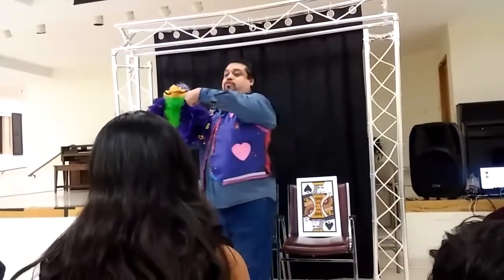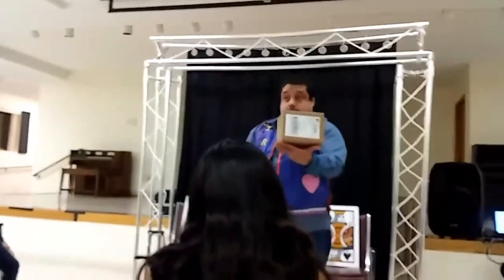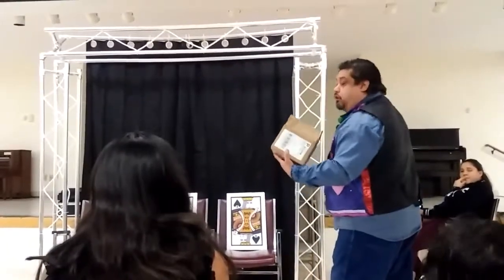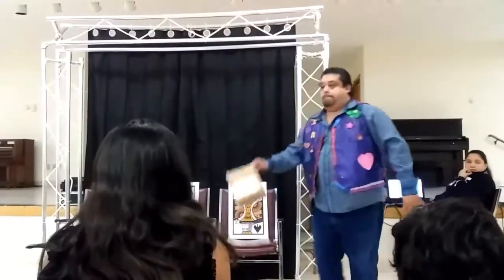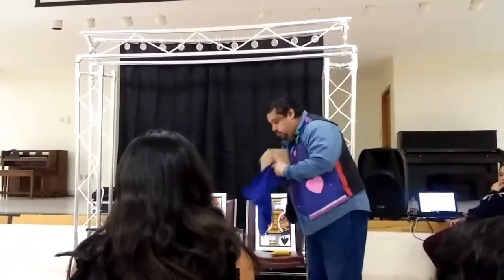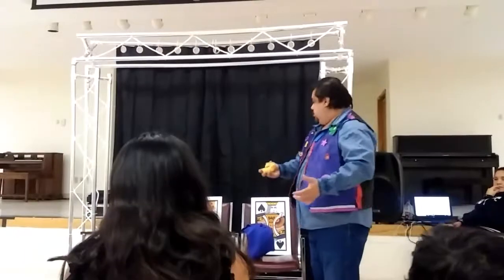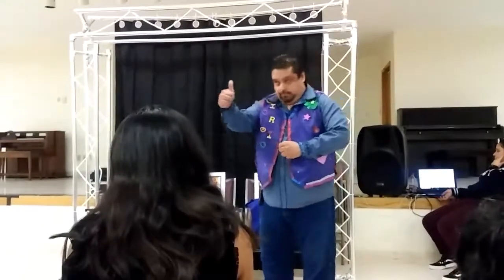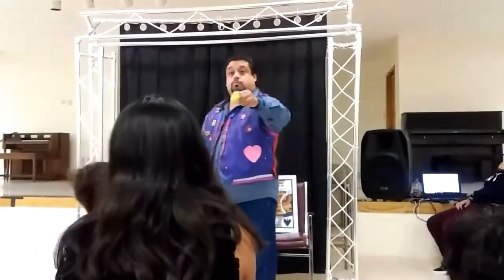VERN MY SILLY BIRD